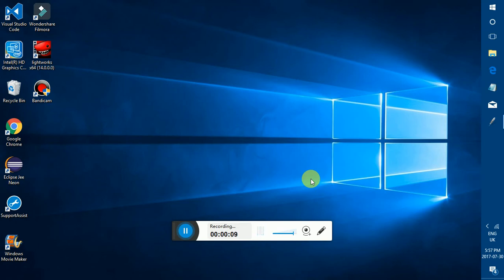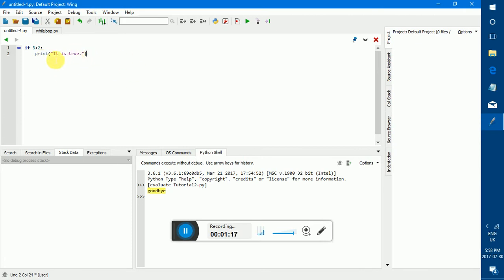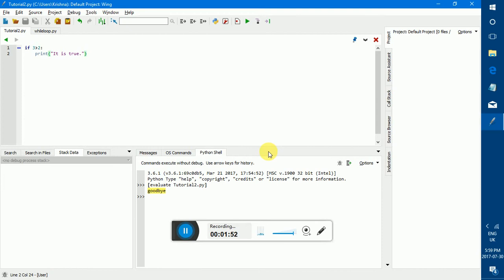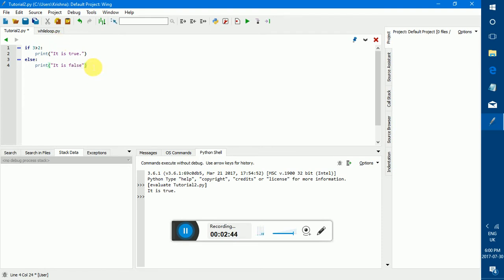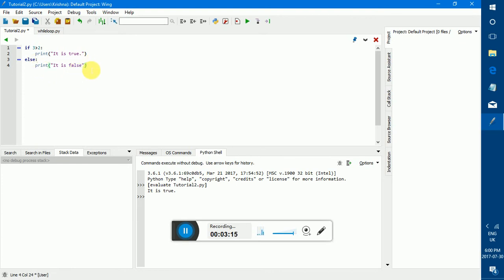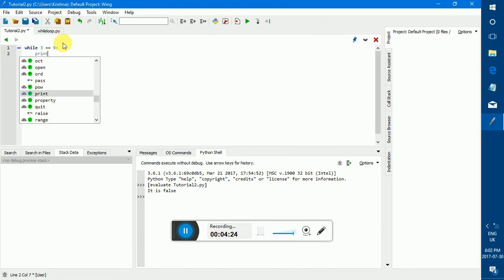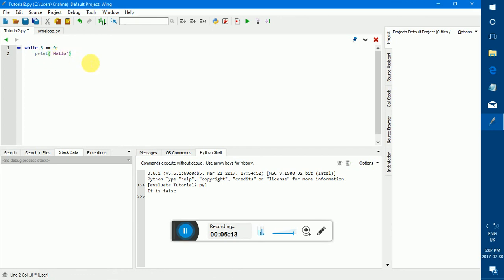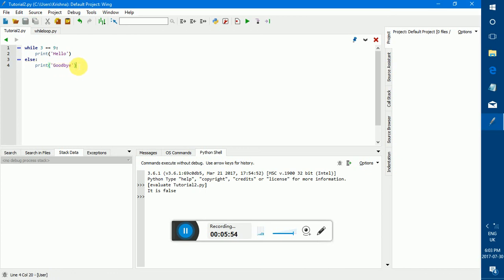Learn Python for beginners | Episode 2 - If And Else Statements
This is the second tutorial in the learn Python for beginners series.
This video covers the if and else statements, and the while loop